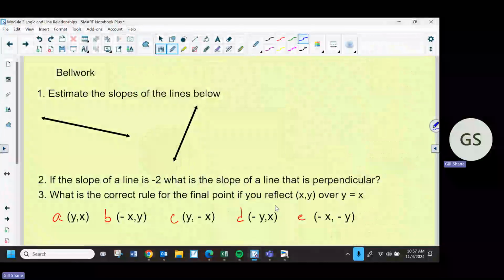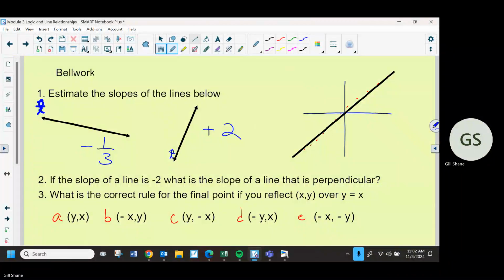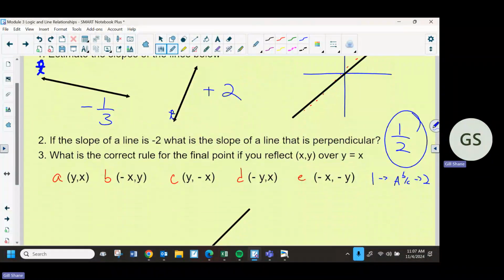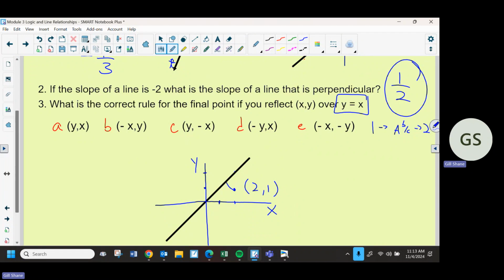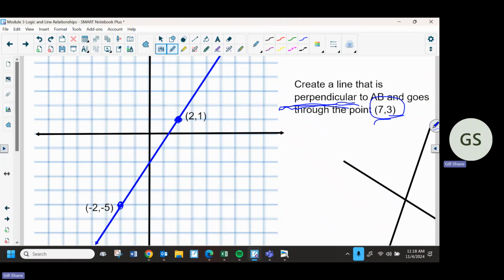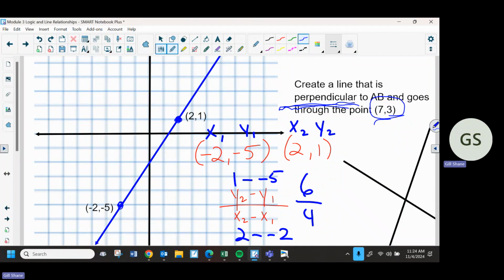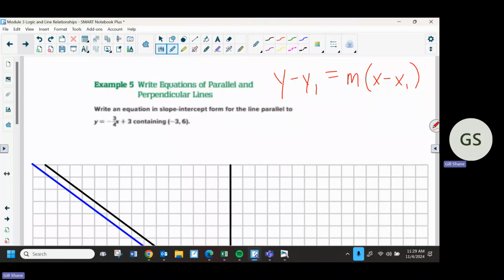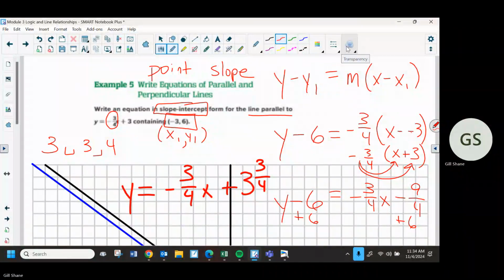Mr Gill Geo Nov 4 create perpendicular slope and line, review reflect over y equ x